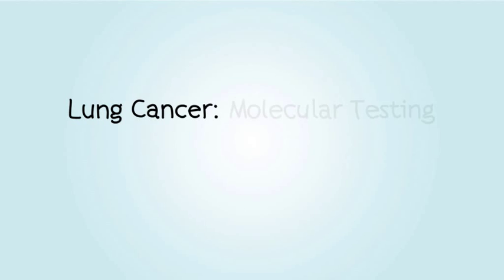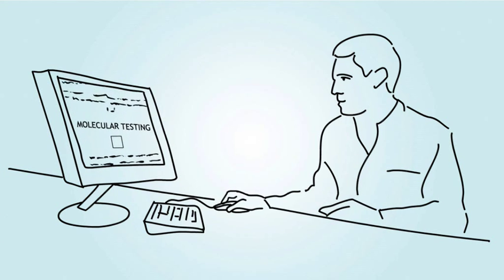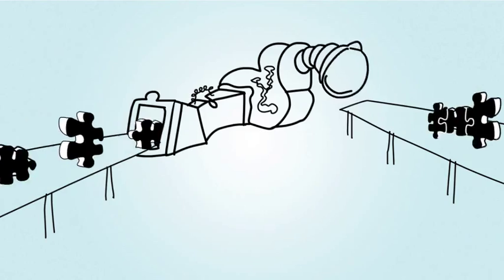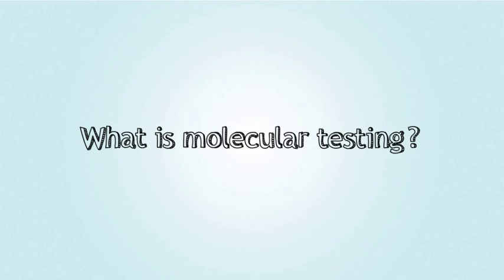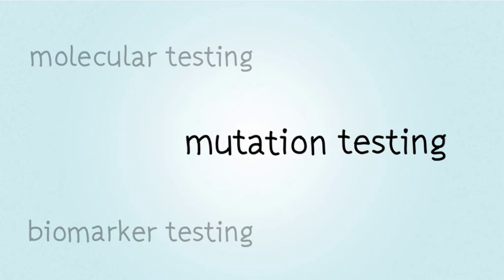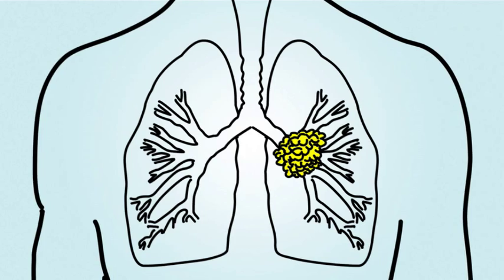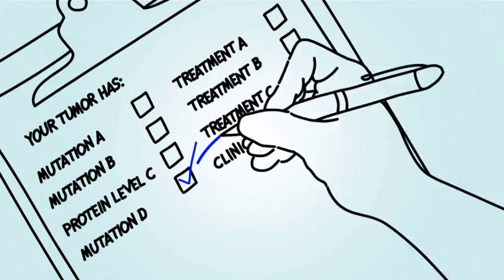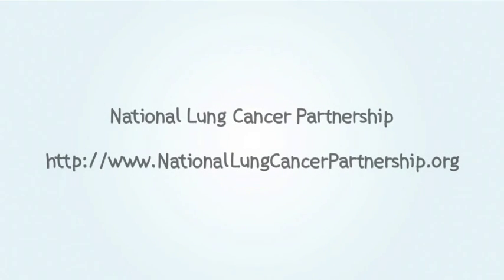Lung Cancer: Molecular Tumor Testing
Molecular tumor testing is necessary to determine whether lung cancer patients are eligible for targeted therapies that are revolutionizing lung cancer treatment. Know your options, get a second opinion, and get tested!